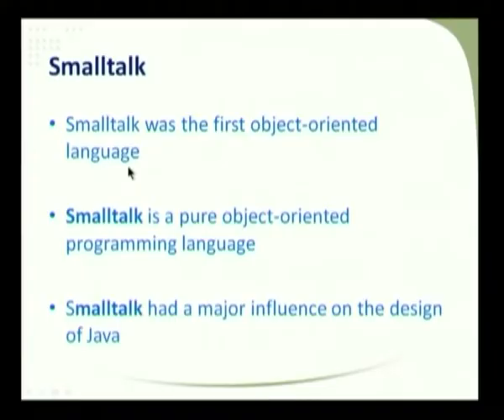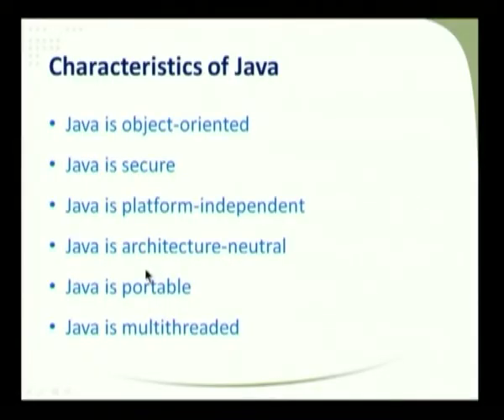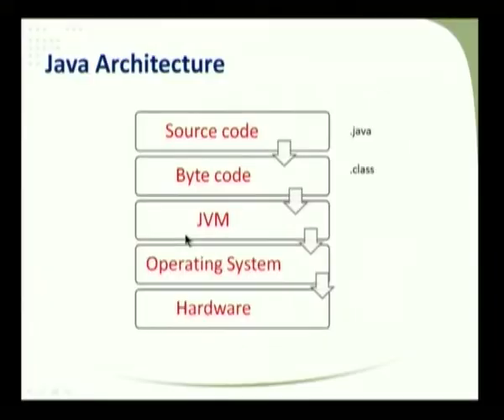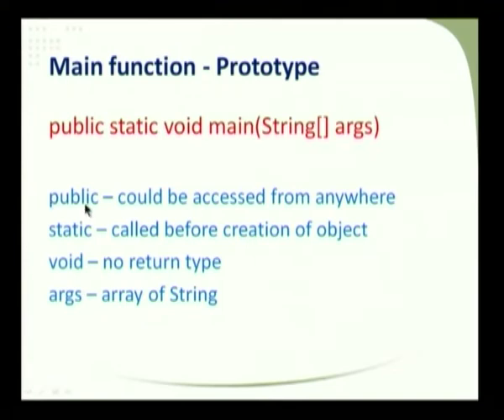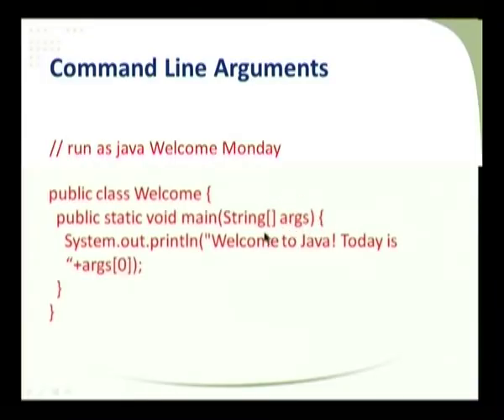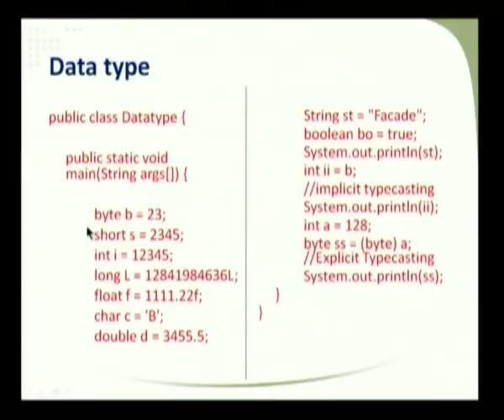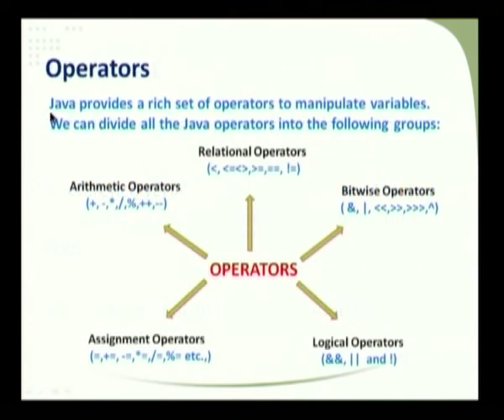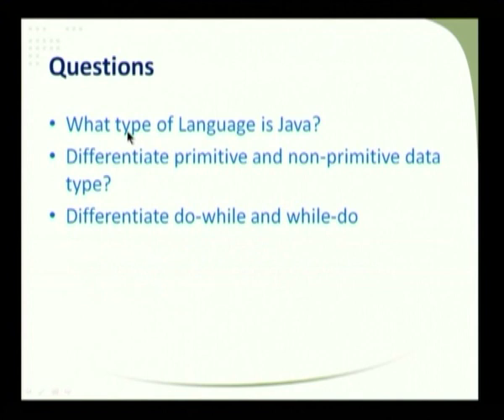Evolution-Architecture-Basic Java Part- Program-Data types